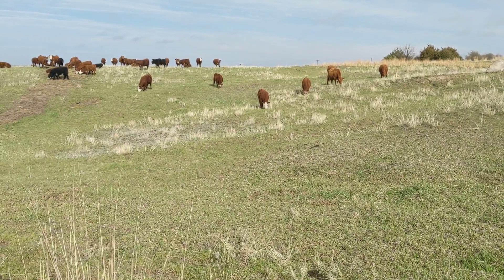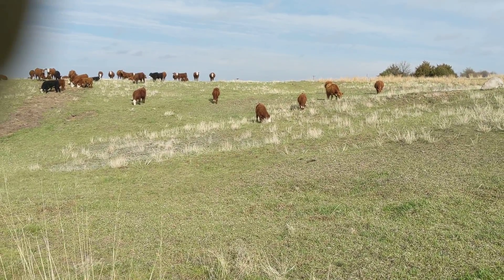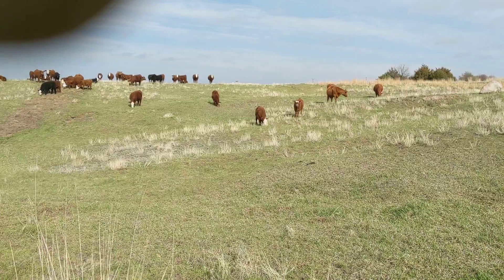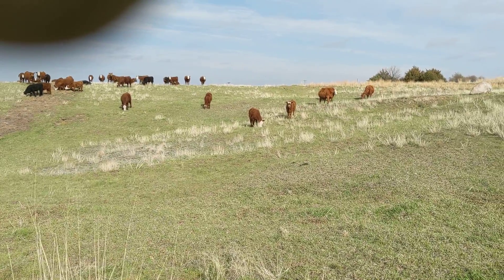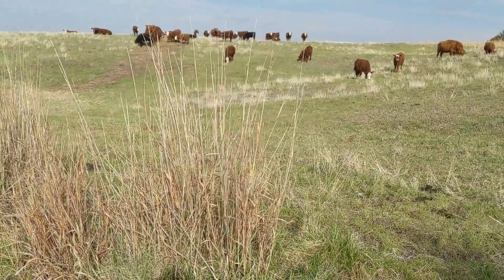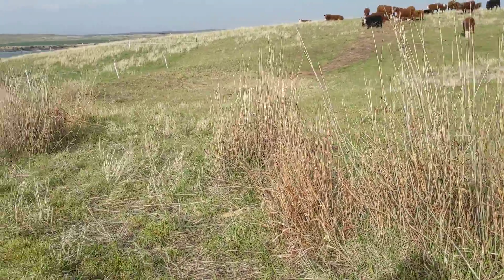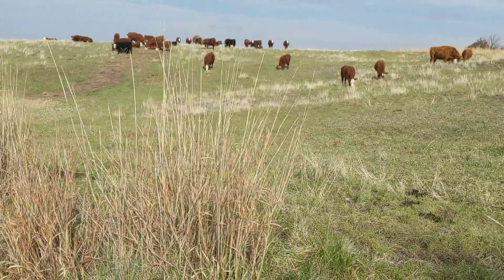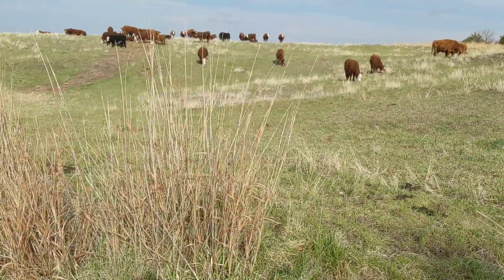Early May grazing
We are grazing early to slow down the growth of the exotic cool season grasses, like crested wheatgrass and smooth brome. We want to tip the scales in favor of the native warm season grasses, like big bluestem.